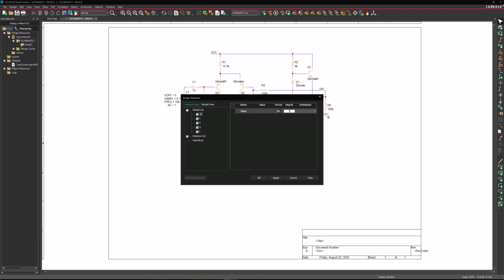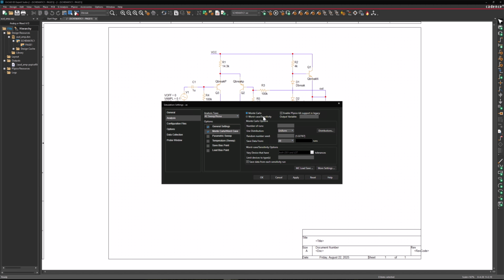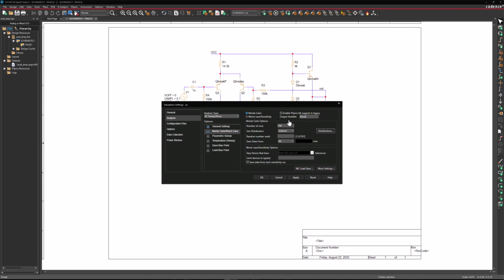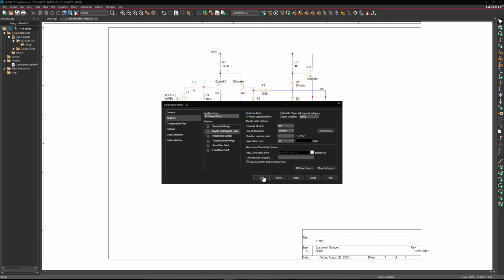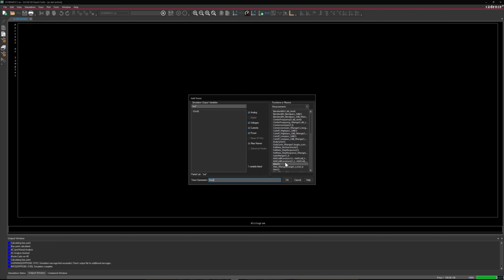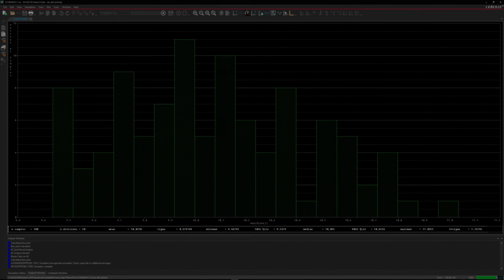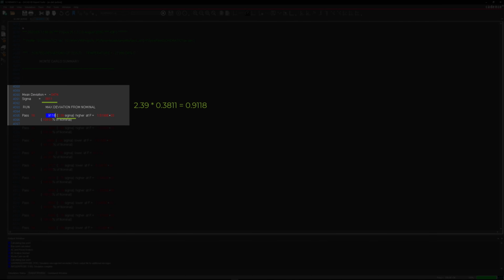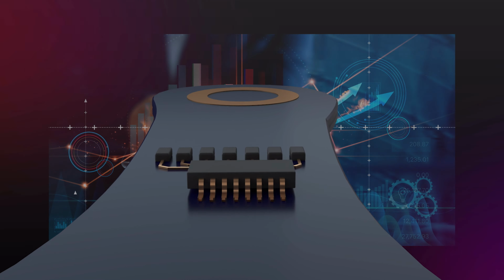Monte Carlo Simulation and Analysis with PSpice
Variations in component tolerances can lead to unpredictable circuit behavior, affecting reliability and performance. PSpice Monte Carlo analysis solves this by simulating these variations, providing insights into statistical data like mean, sigma, and deviations. Learn how to set up the analysis, use custom distributions, and interpret results to ensure robust circuit performance.